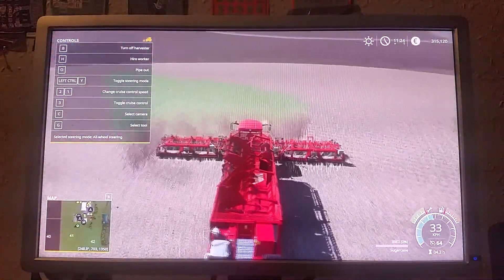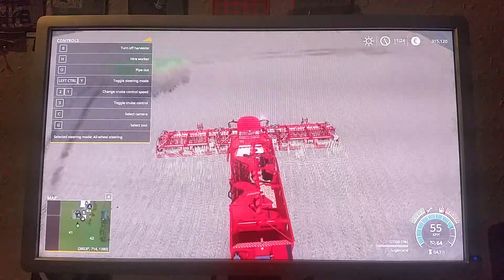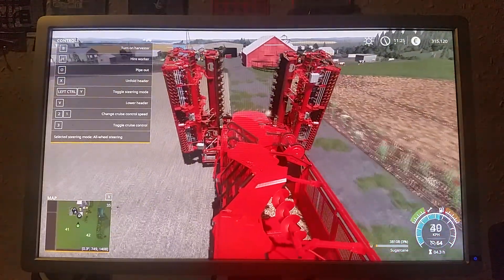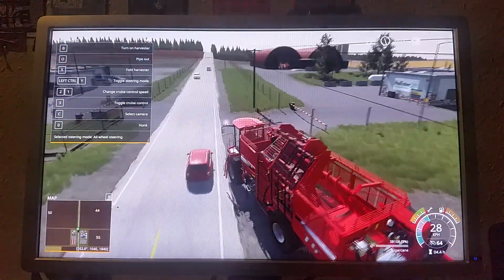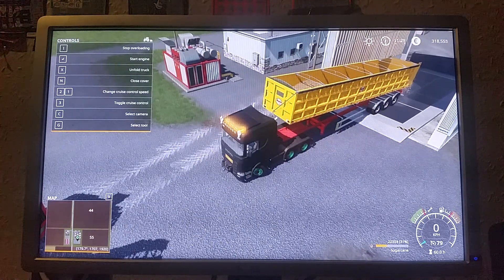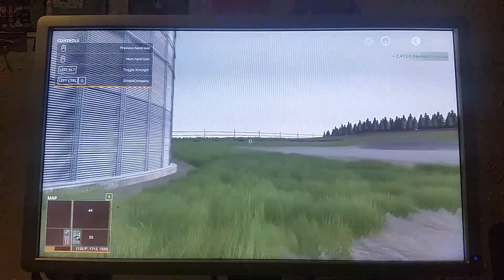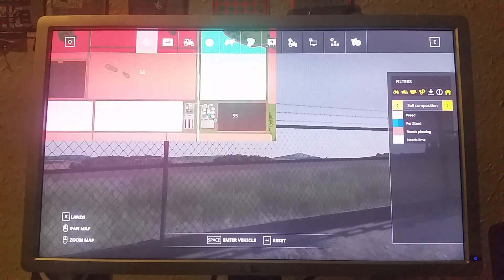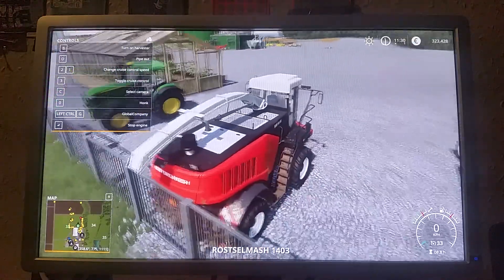Farming Simulator 19 episode 8 30/03/2021